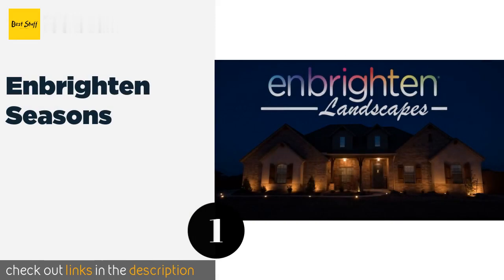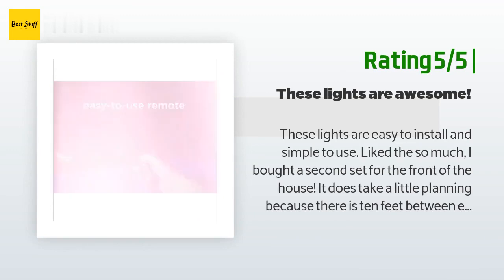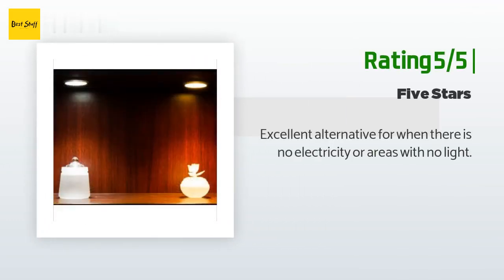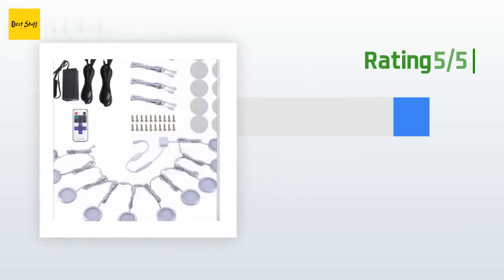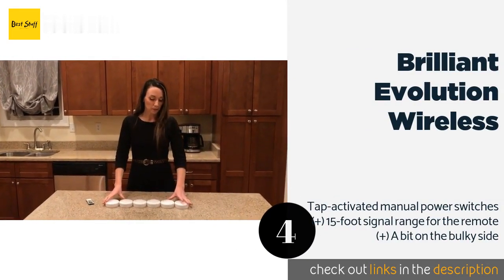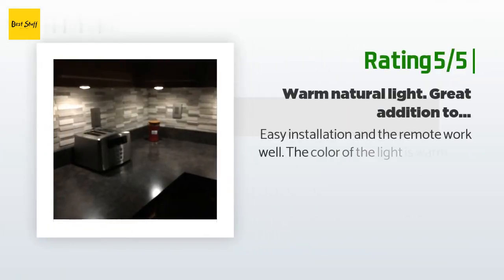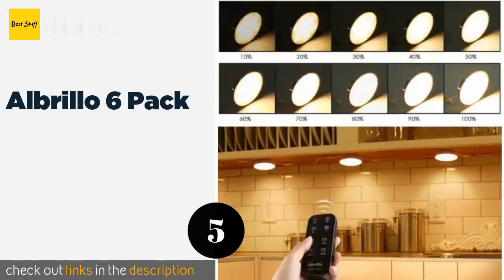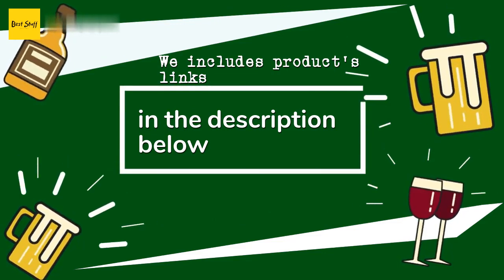🌵5 Best Remote Control Puck Lights 2020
1 - Enbrighten Seasons:
✅ Amazon US
🌏 Amazon International

2 - Duracell 5 Pack:
✅ Amazon US
🌏 Amazon International

3 - Aiboo Linkable:
✅ Amazon US
🌏 Amazon International

4 - Brilliant Evolution Wireless:
✅ Amazon US
🌏 Amazon International

5 - Albrillo 6 Pack:
✅ Amazon US
🌏 Amazon International